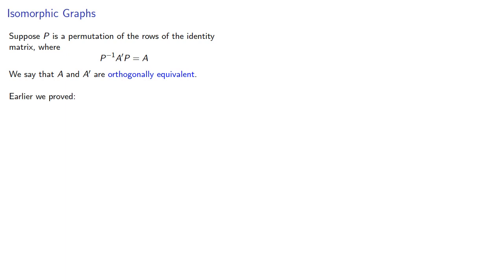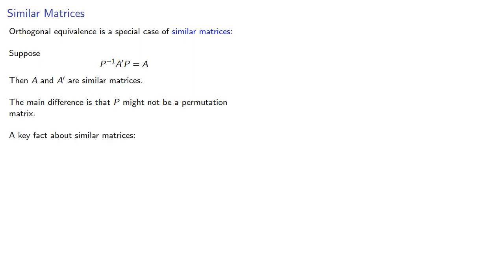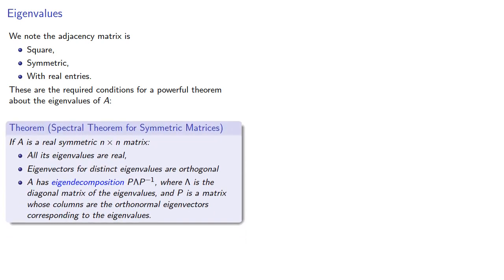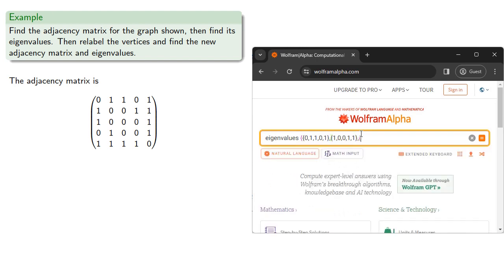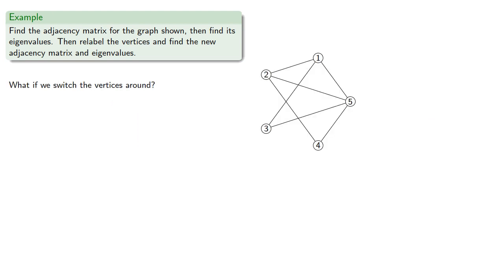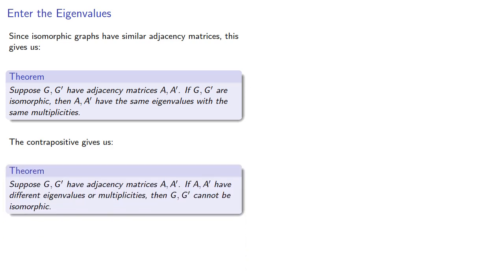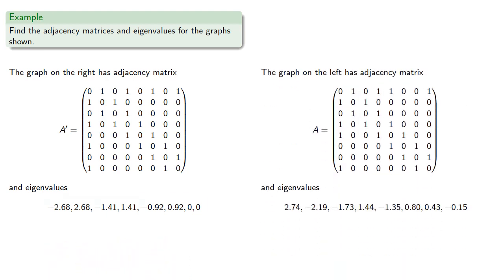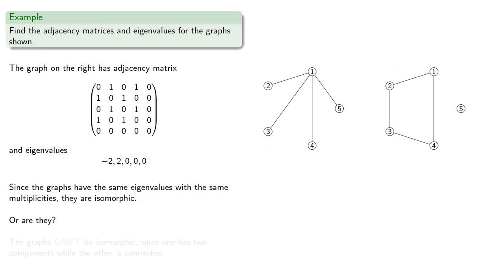Graph Isomorphisms and Eigenvalues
Eigenvalues of a graph's adjacency matrix.